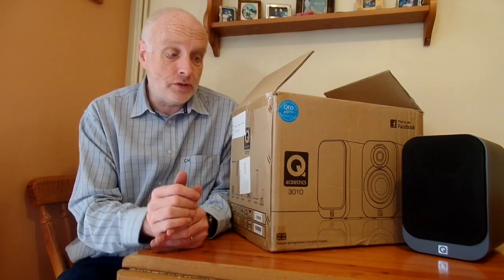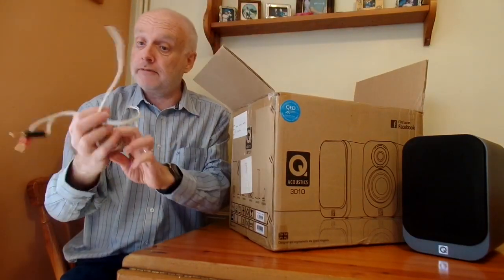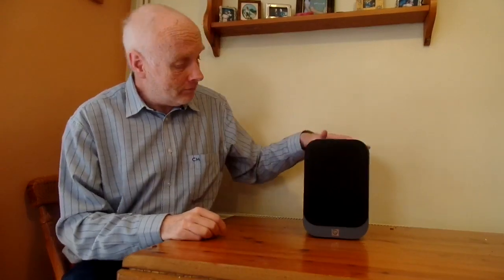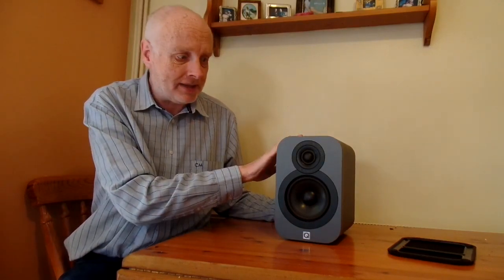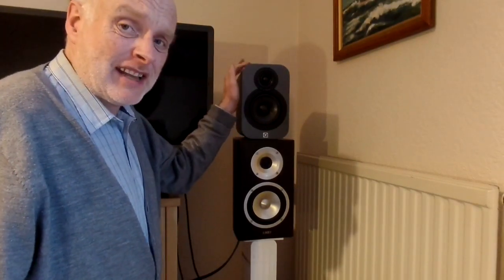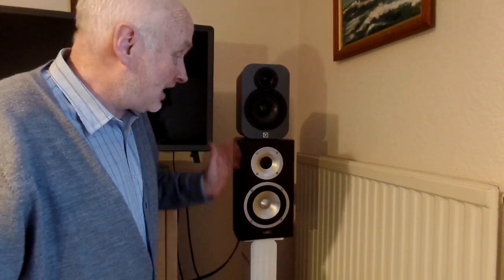Q acoustics 3010 budget speakers - £100 Ebay HiFi Challenge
Review of Q acoustics 3010 budget HiFi speakers. Part 2 of my £100 Ebay HiFi Challenge!